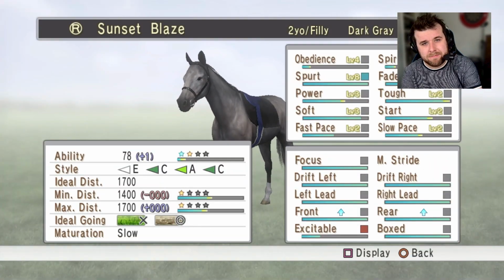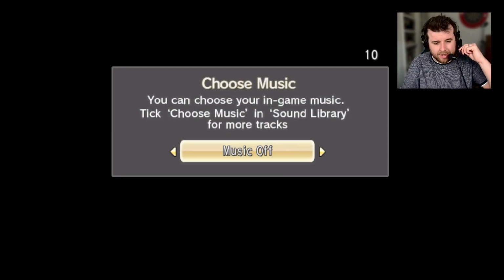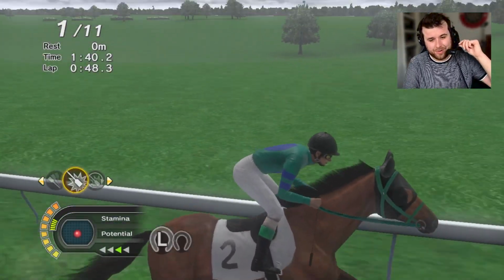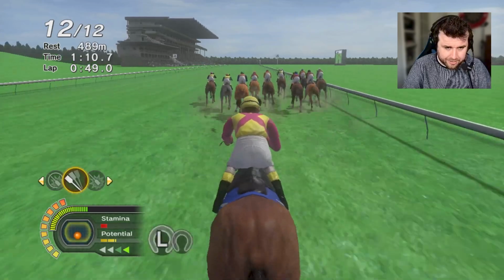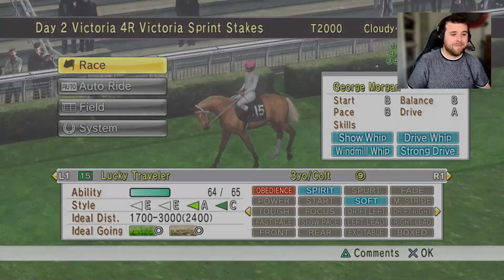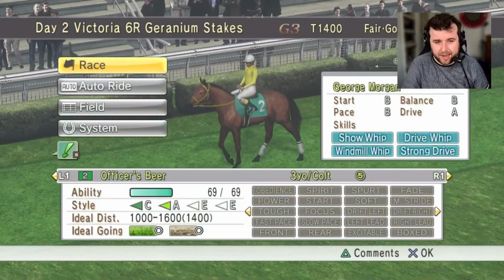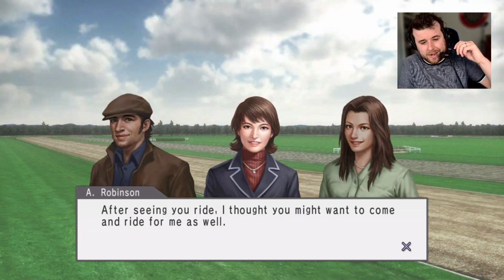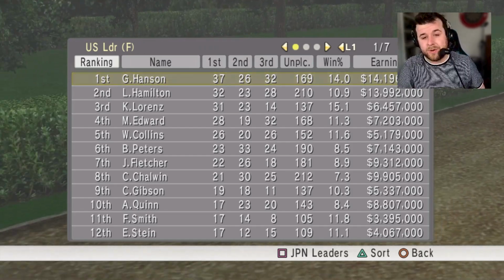WE MAKE HISTORY! Champion Jockey: G1 Jockey & Gallop Racer Story Mode | Episode 16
We make history... An incredible milestone... You don't want to miss this!

G1 Jockey and Gallop Racer are back in our brand new Champion Jockey Story Mode save! A journey begins in our quest to be top jockey. For fans of horse racing, horse racing games etc - hope you enjoy this reignition of a series of old classic horse racing games.

G1 Jockey series developers Koei merged with Gallop Racer series developers Tecmo to produce Champion Jockey. And this is I think a much needed series to reignite horse racing gaming!